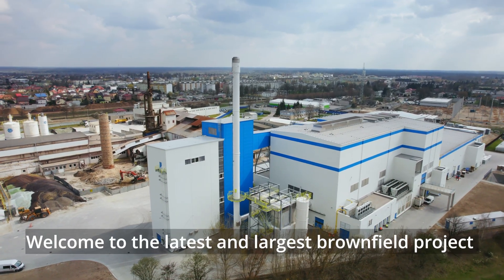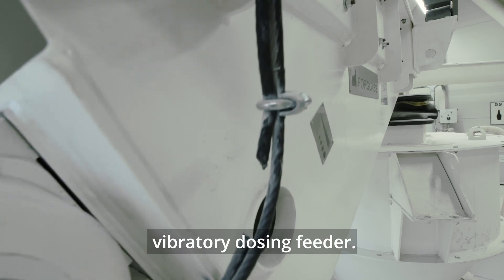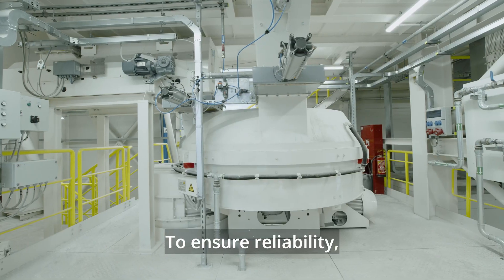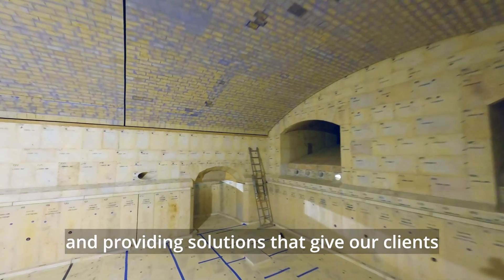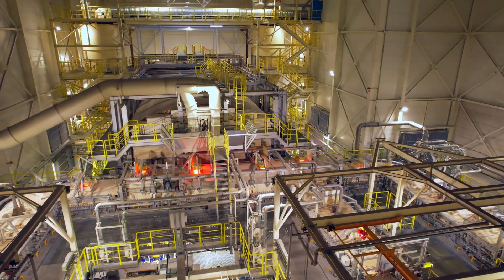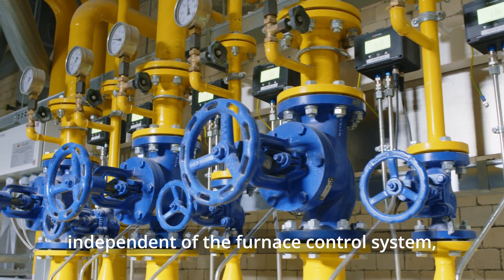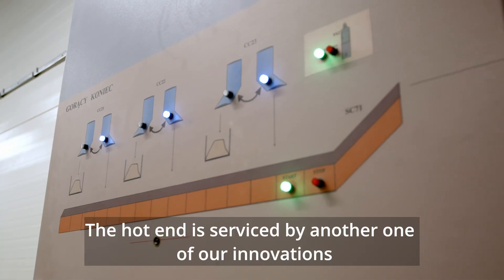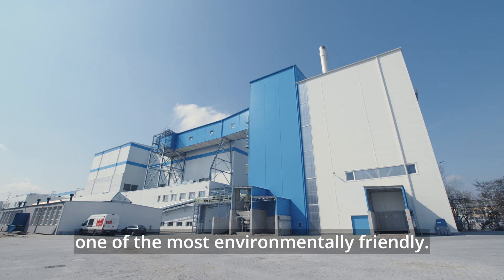.:FORGLASS:. Batch plant and furnace for Ardagh Glass Packaging – Europe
The largest single-furnace container glass production facility in Europe and certainly one of the most environmentally friendly has been completed.